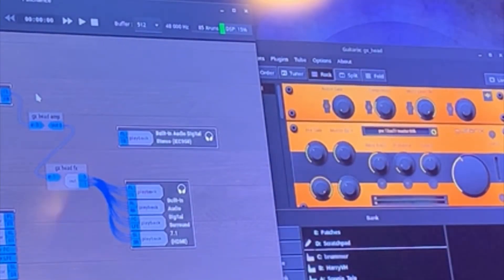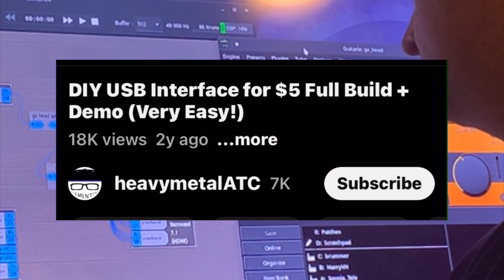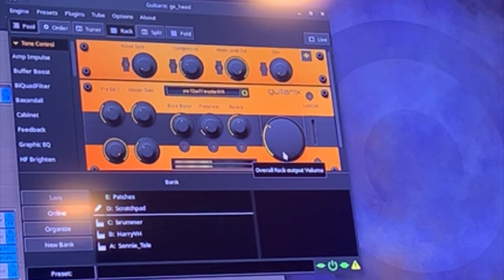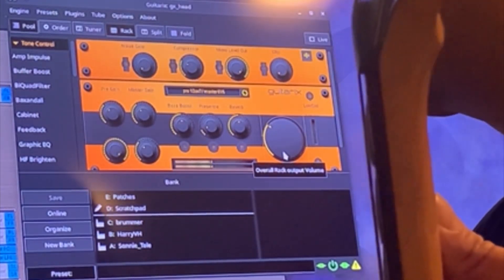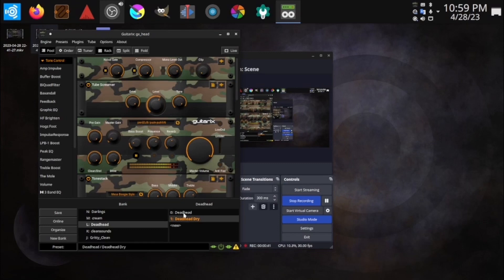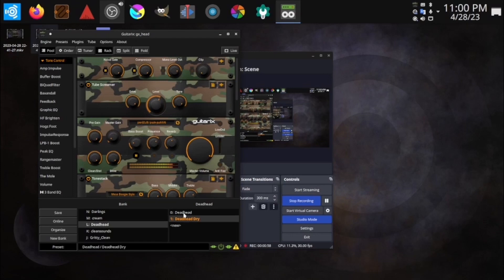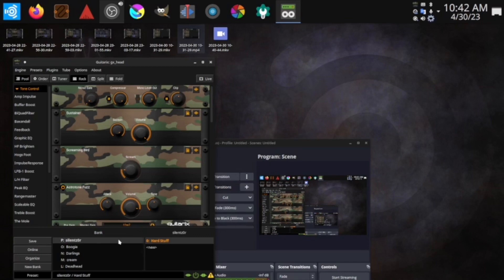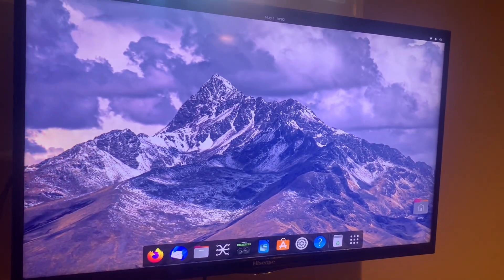DIY AUDIO INTERFACE and recording studio!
An example of how you can make an inexpensive audio interface instead of spending a lot of money on one, if you have a few things like solder and heat shrink or electrical tape, or wire connectors.

Original idea sparked by

Thank you Heavymetalatc

Also if you have a computer to play around with unbuntu studio 2023 is amazing